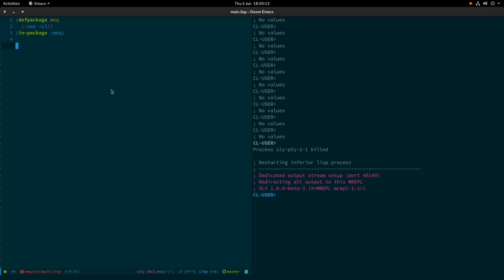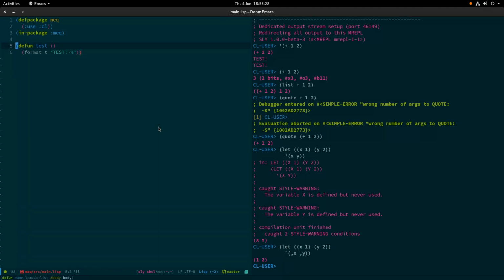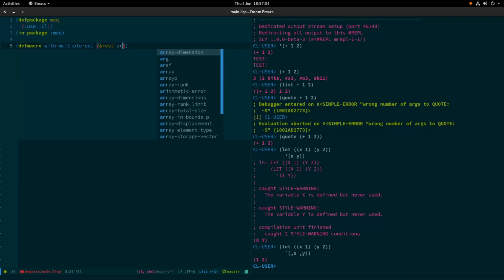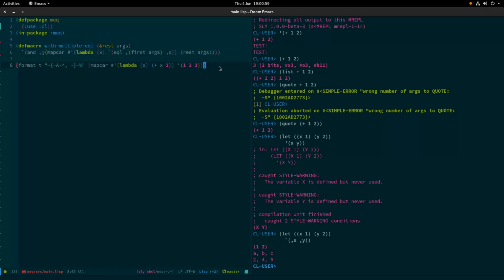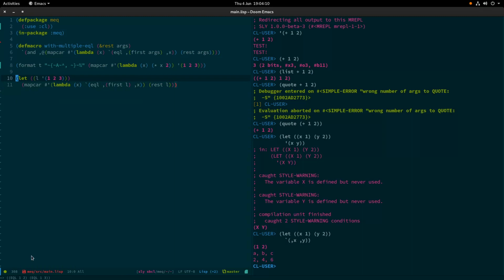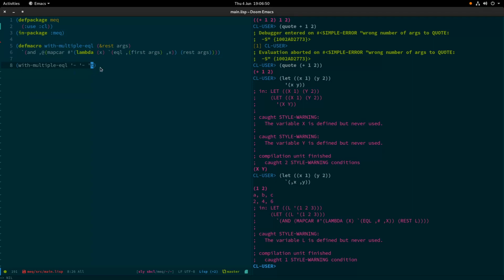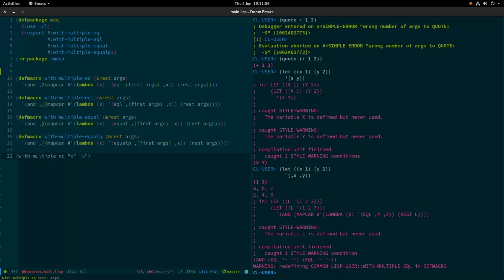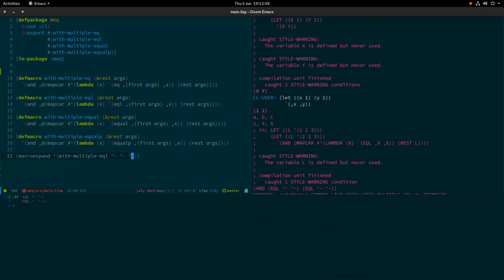Common Lisp Tutorial 6a: Macros Part 1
This video takes a very quick look into a simple set of macros, what macros are, how they work and why you might want to use them!